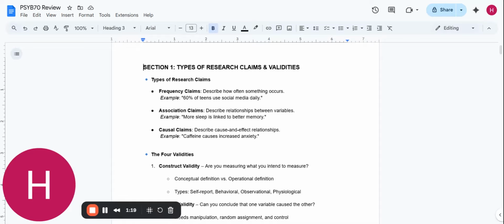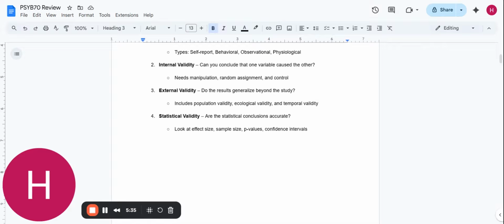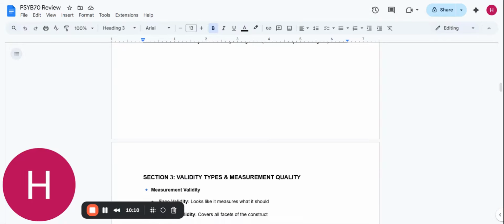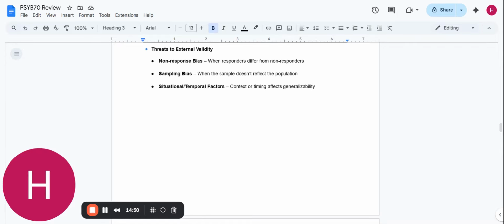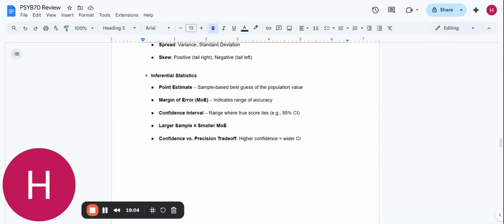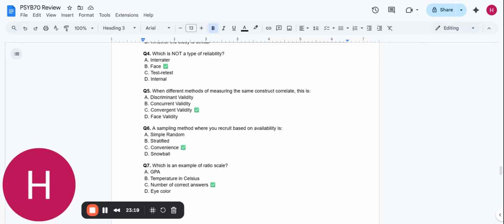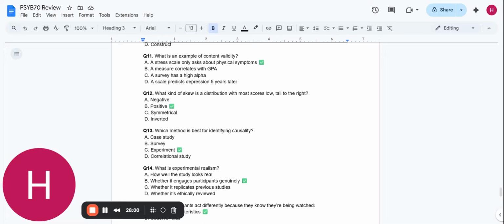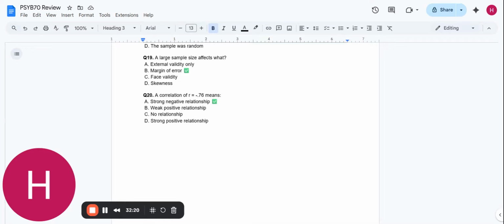PSYB70 Midterm Review | UTSC - Psychological Methods | Hana Abbasian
This midterm review was done voluntarily out of kindness by Hana Abbasian (an ex student who aced the course). Extremely grateful to her for providing us with such an amazing overview of the midterm content!